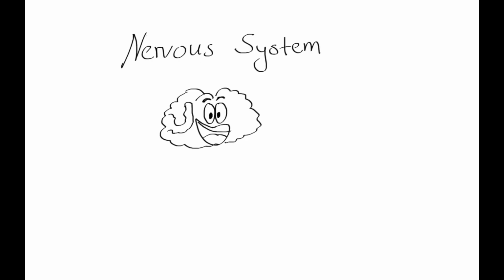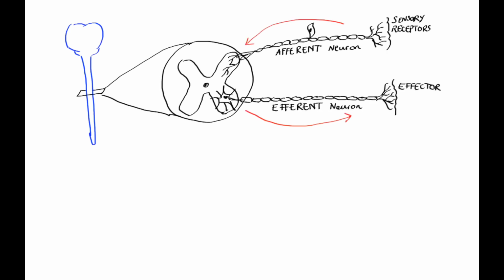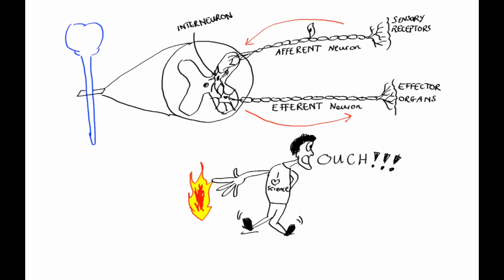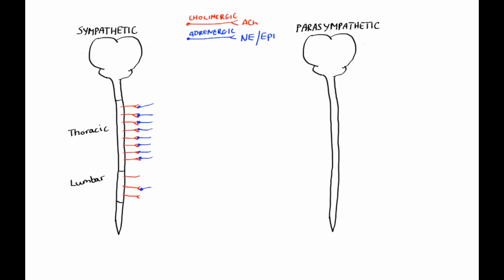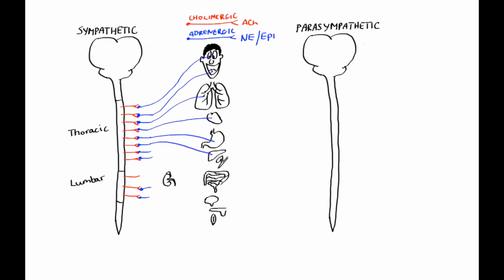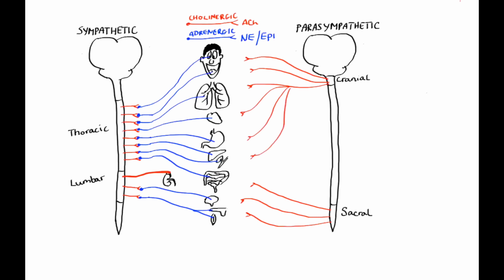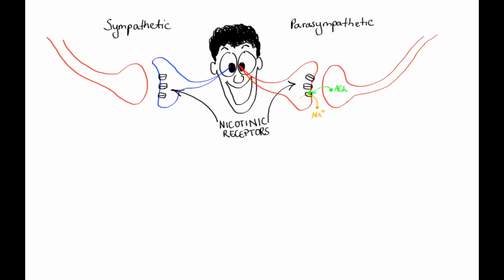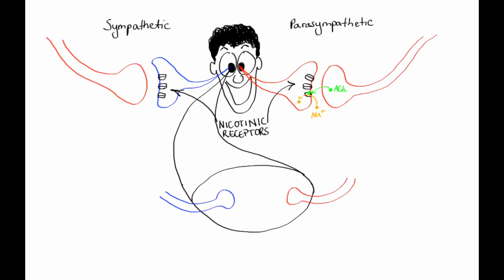CENTRAL NERVES SYSTEM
HUMAN BODY MOST POWER FULL WAPAN. CENTRAL NERVES SYSTEM